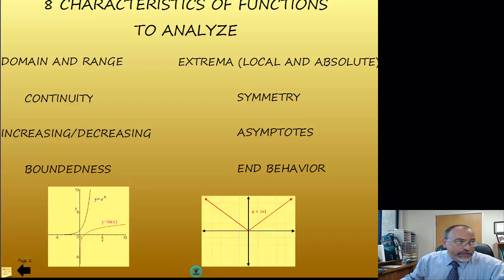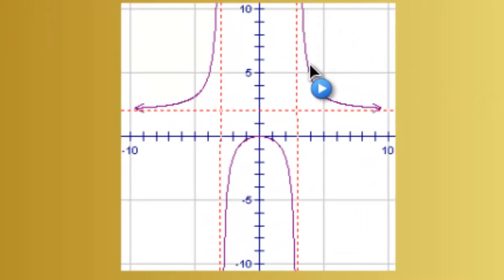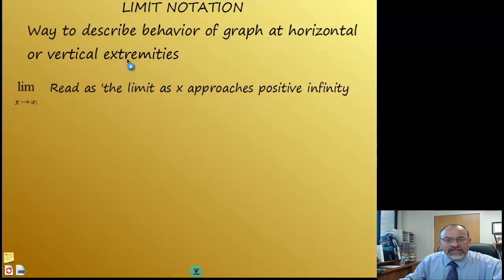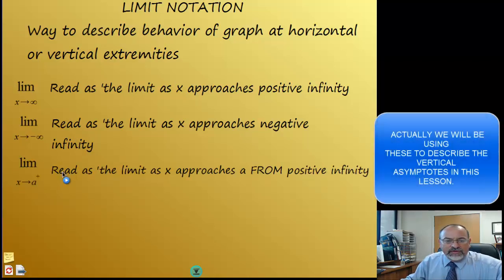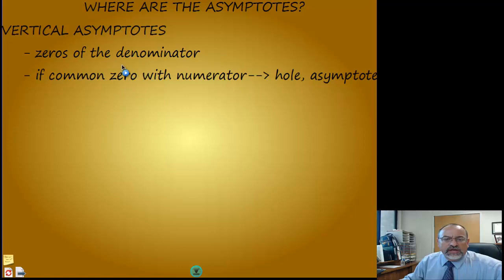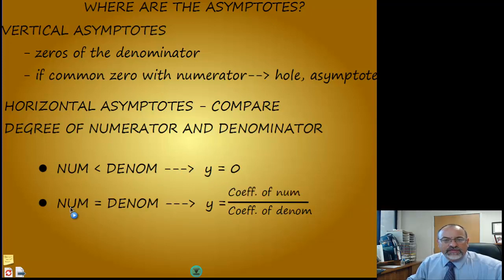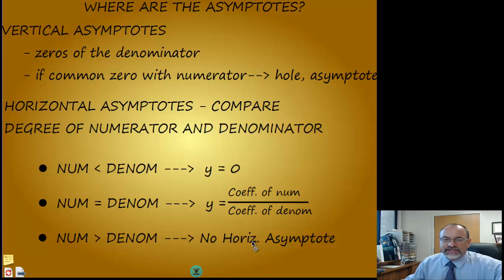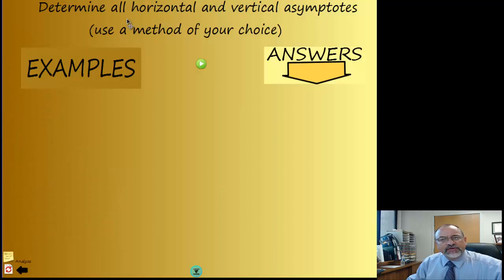PC - 2H Asymptotes